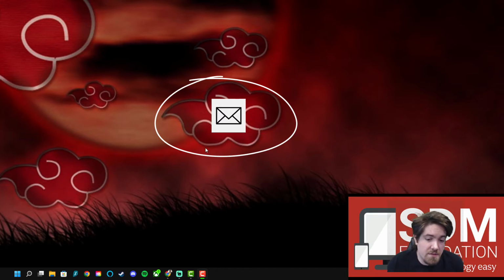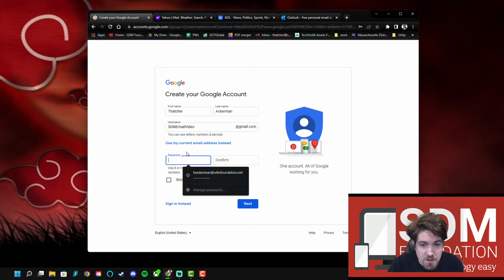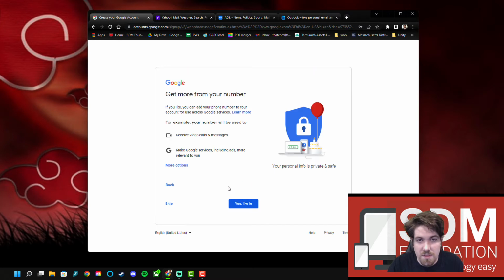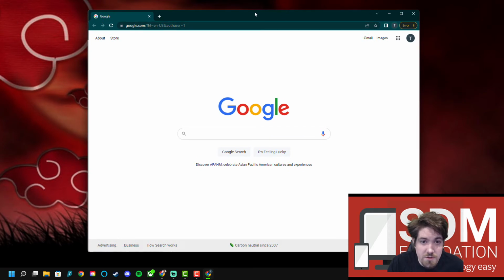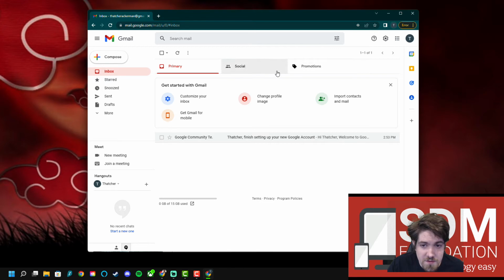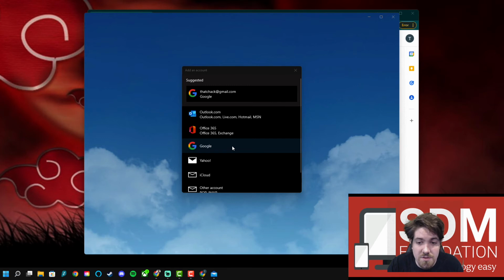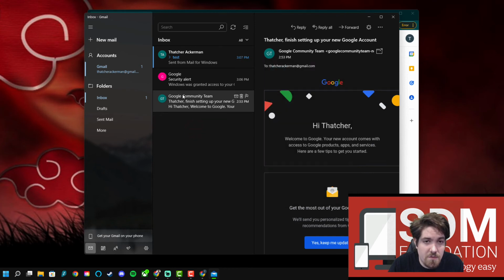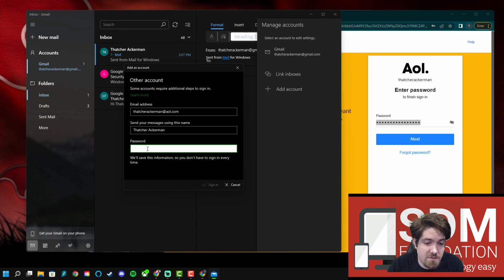SDM June 2022 - Introduction to Email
The first part in a series of introductory videos about what email is and how to use it.